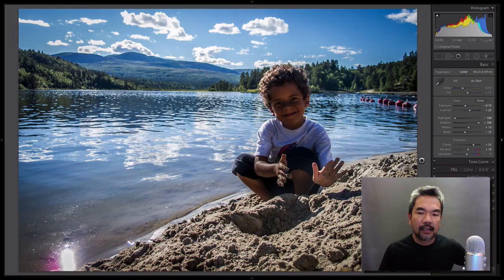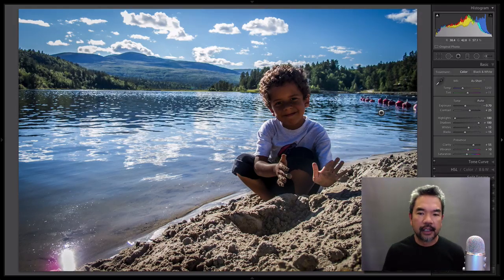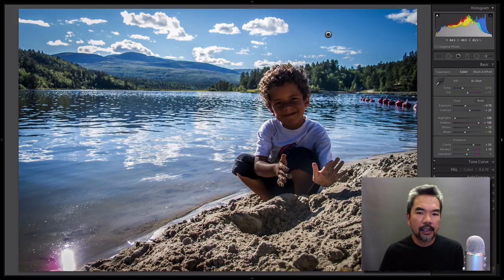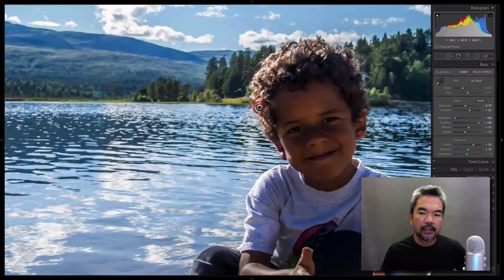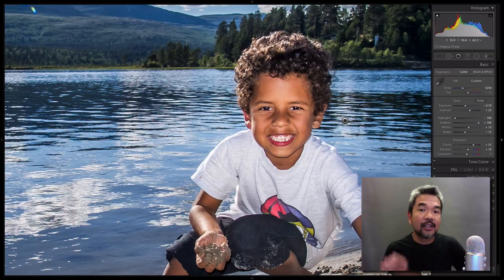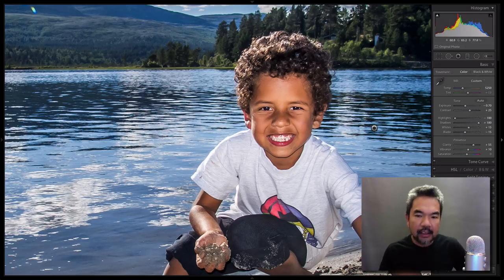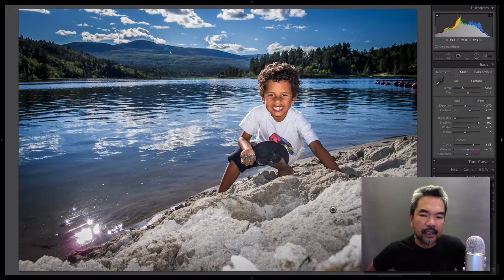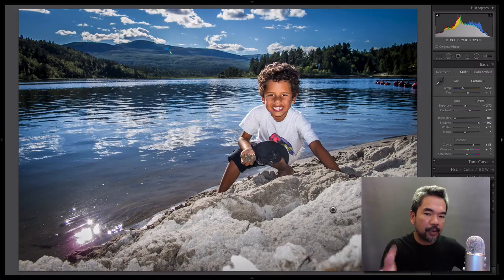Balance the Light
I show you how to use your camera flash to balance the light and keep the details in both the foreground and background.